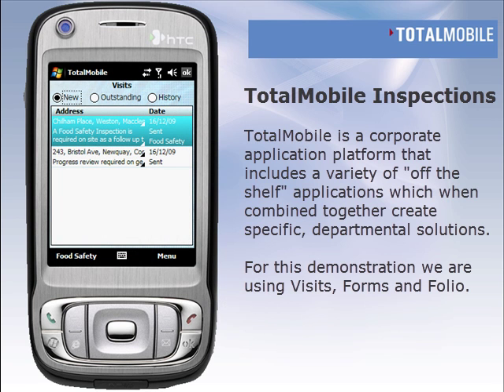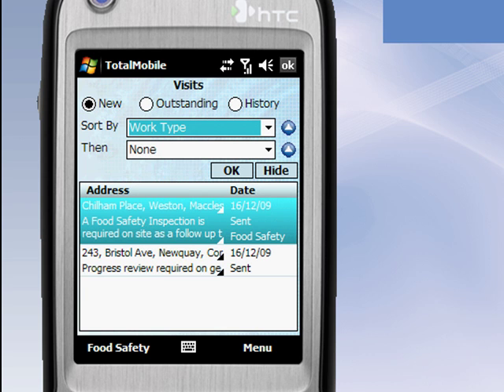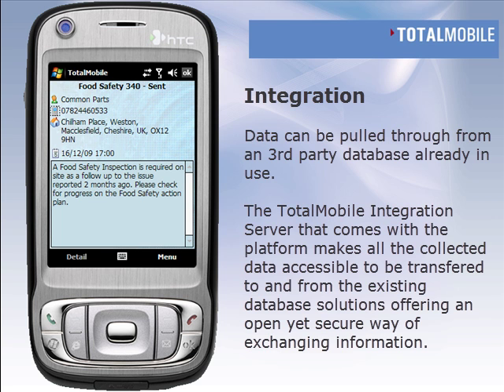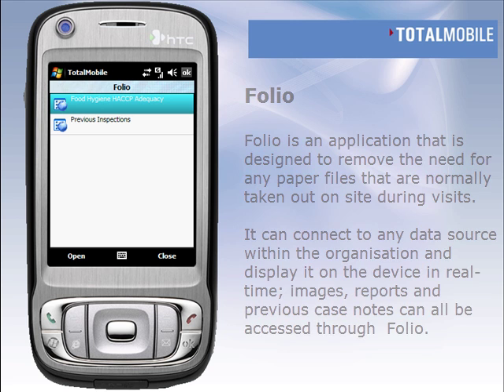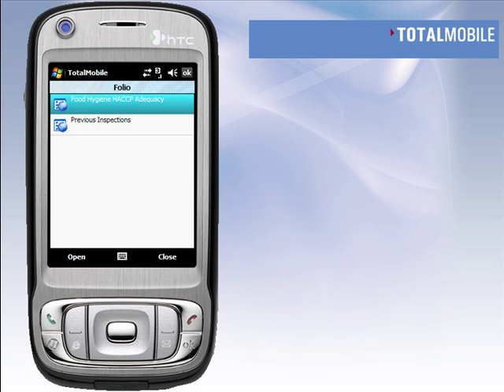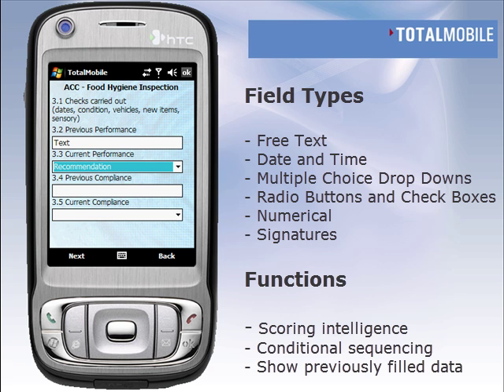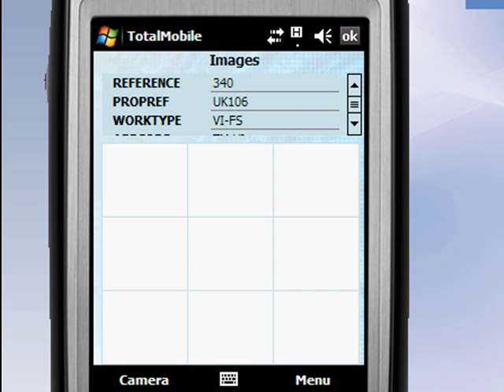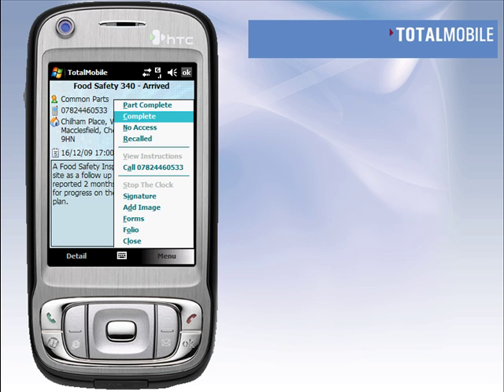Consilium and TotalMobile - The Inspector Solution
This videos covers Consilium and TotalMobile's Inspector-style solution from the Enterprise Mobile Platform.

By using TotalMobile 'off the shelf' applications, Consilium can create mobile working solutions for any public sector worker offering real business value to any Local Authority across all departments from a single installation.